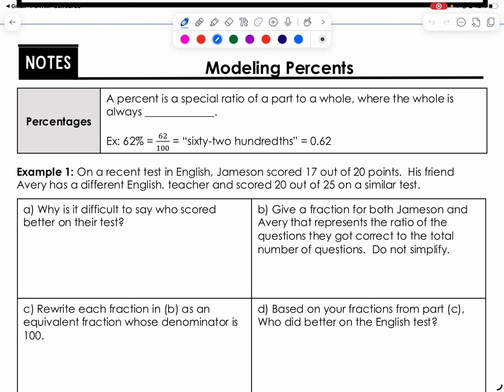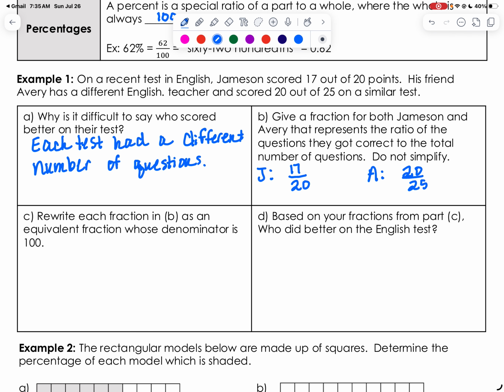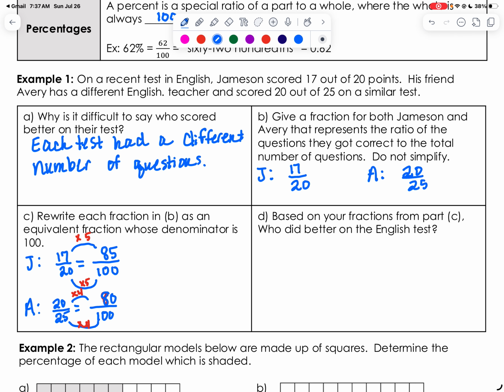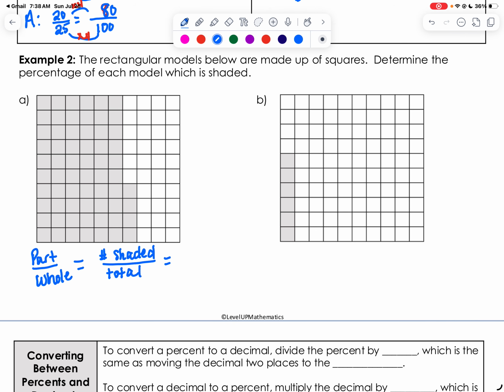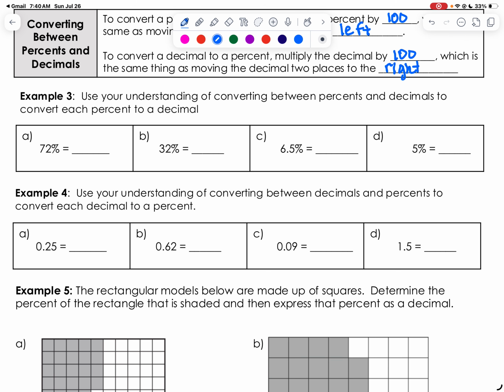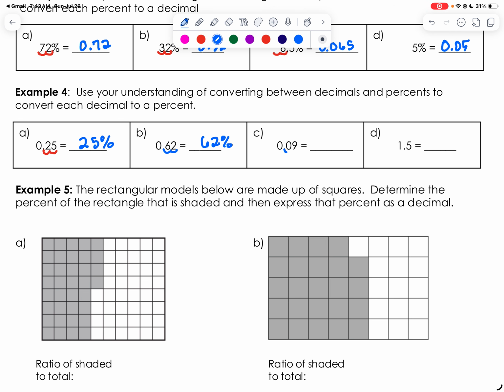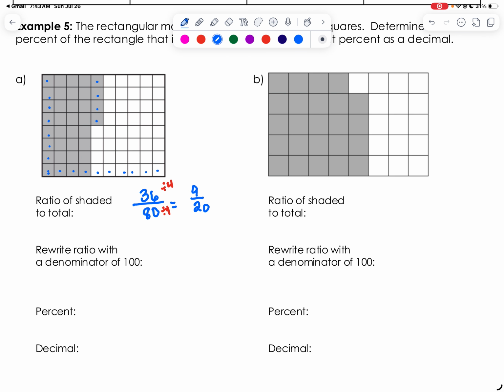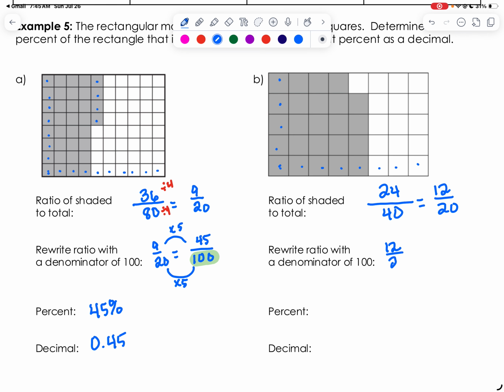Modeling Percents Guided Notes for 6th Grade Math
In this lesson students will model percents using grids.